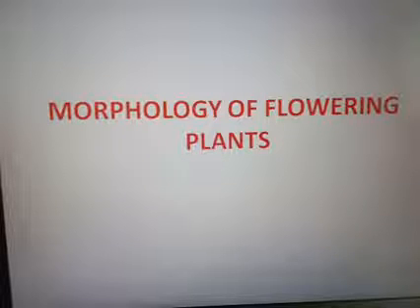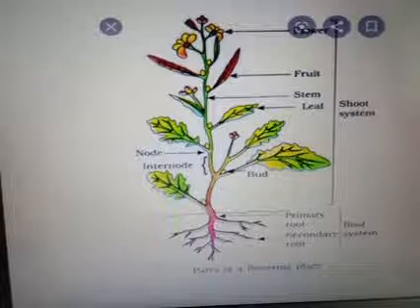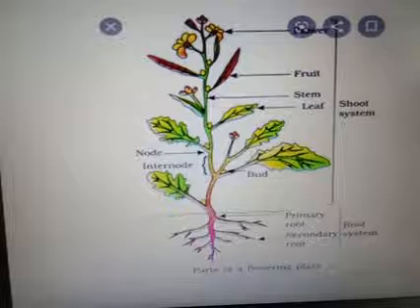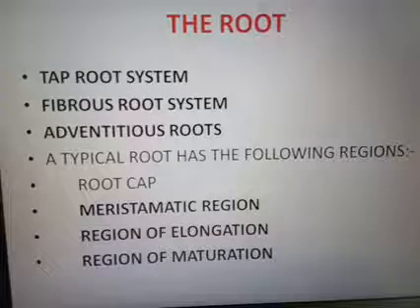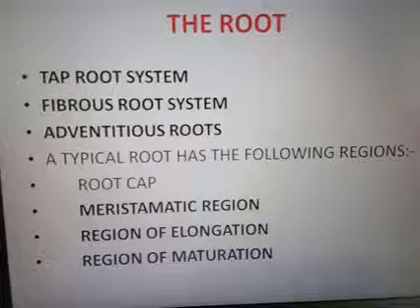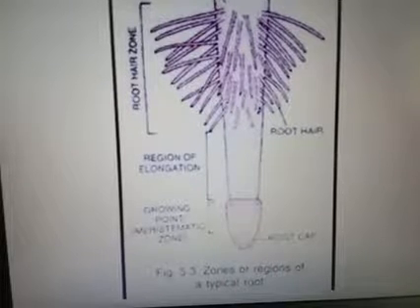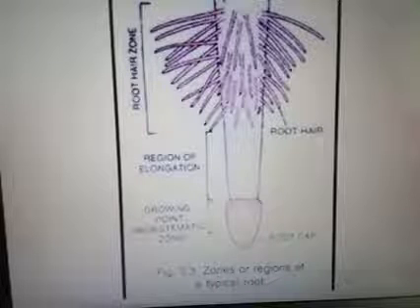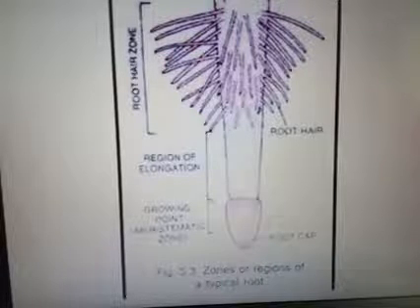October 11, 2020